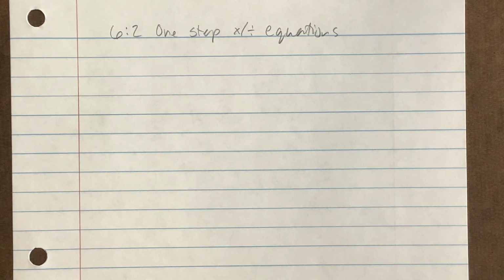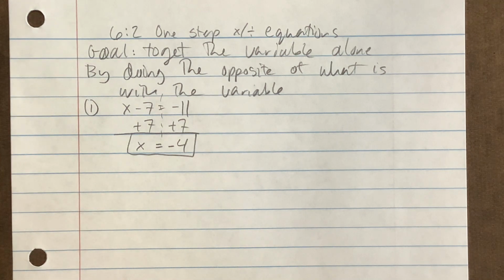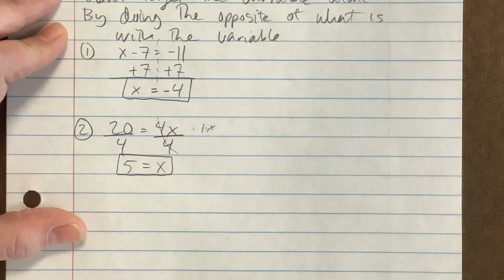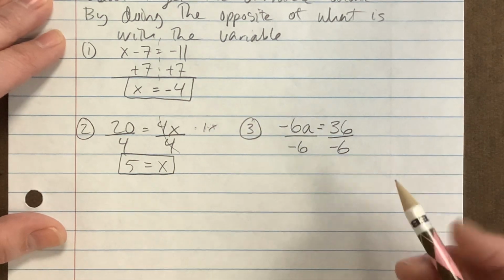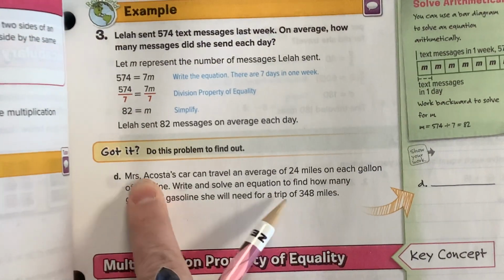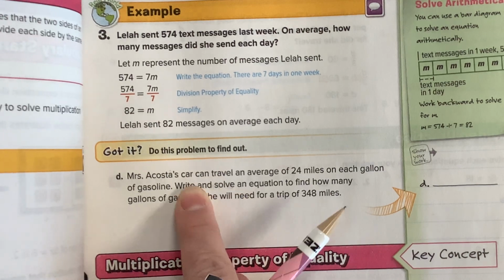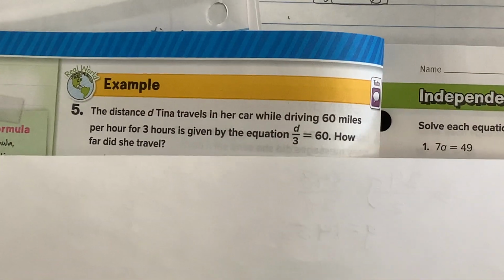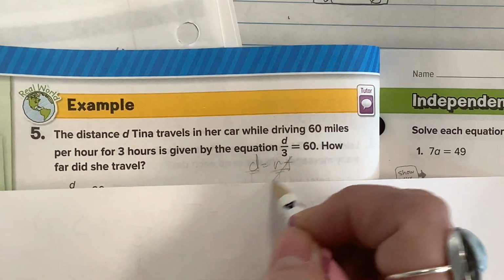6:2 Solve one step multiplication and division equations